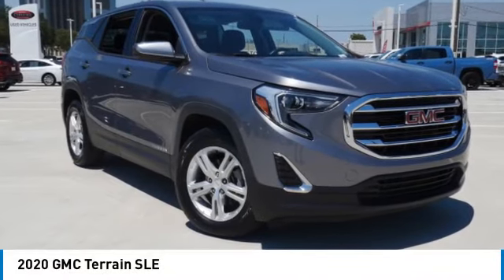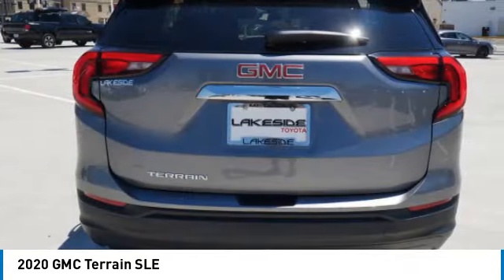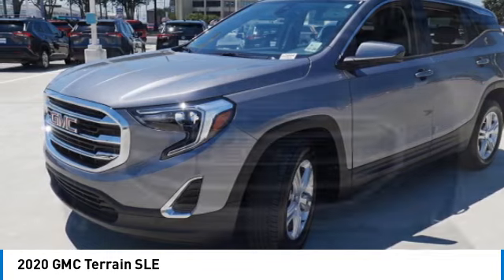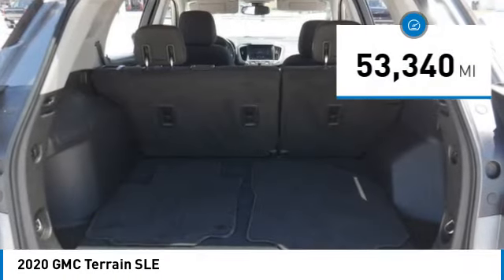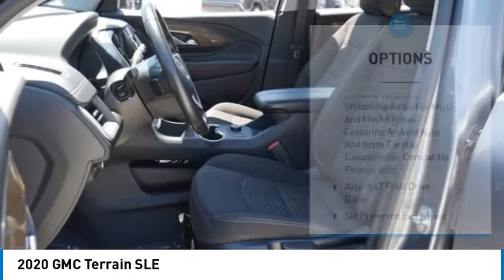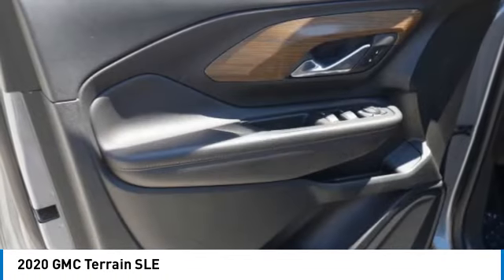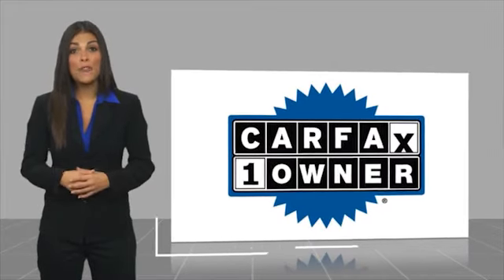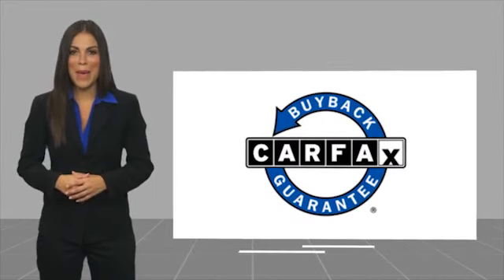2020 GMC Terrain Metairie LA 12644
2020 GMC Terrain SLE

Lakeside Toyota
3701 North Causeway